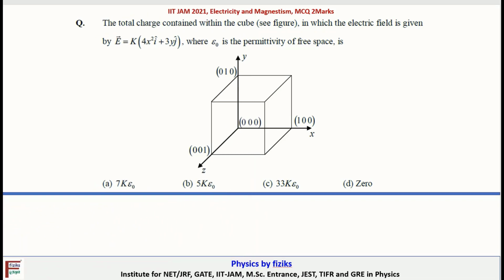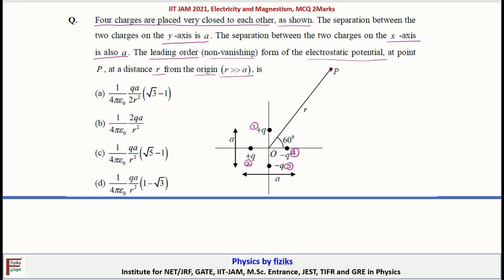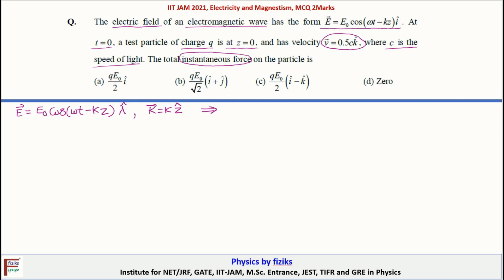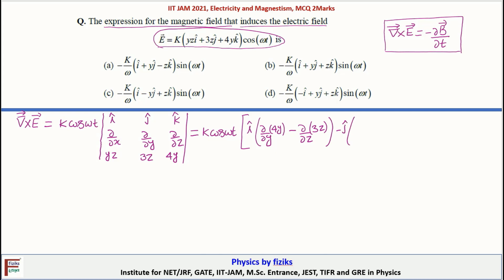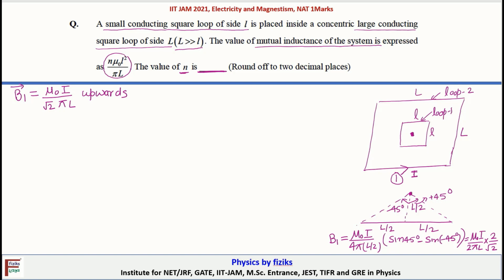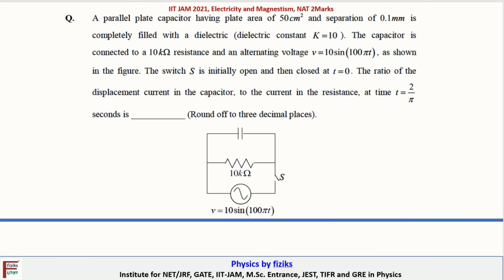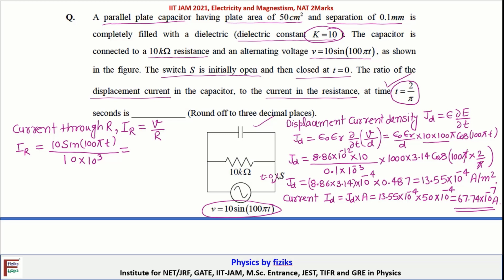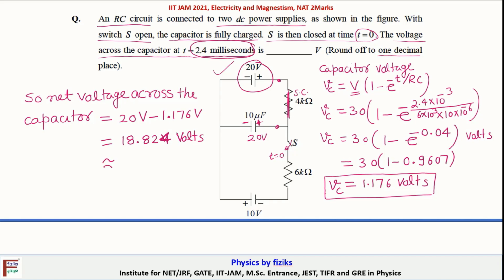IIT-JAM Physics 2021 Full Solution of Electricity and Magnetism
In this video,  solution of questions of Electricity and Magnetism of IIT-JAM Physics held in 2021 are given in detail.